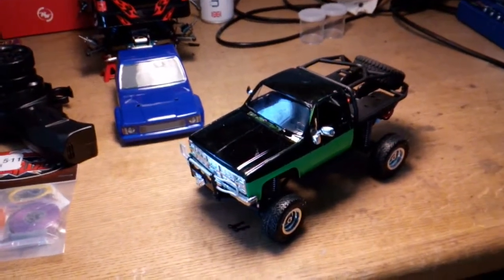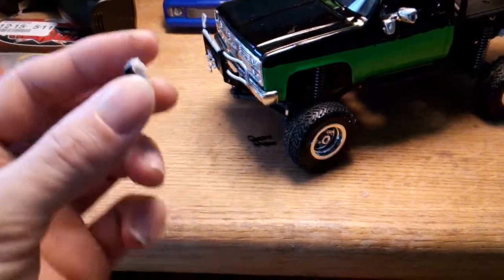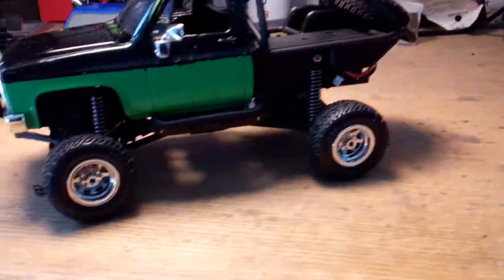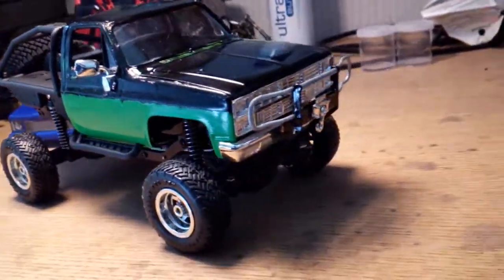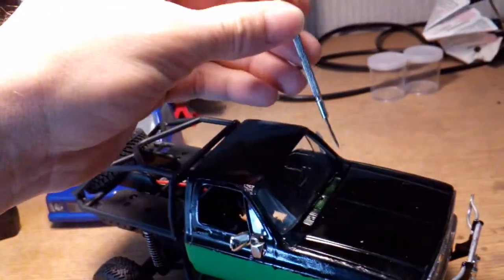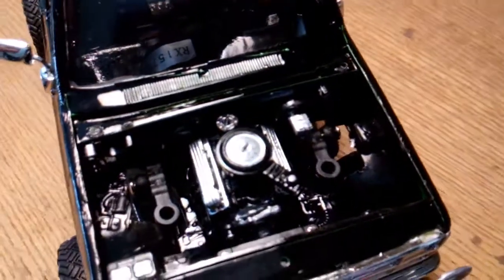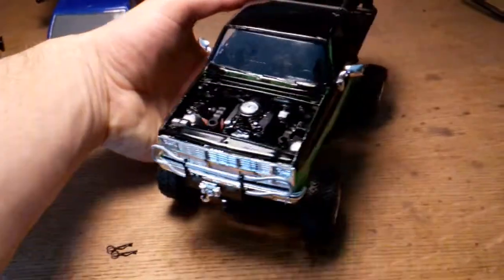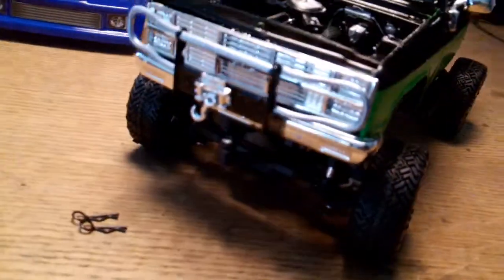124th scale barrage build episode 4